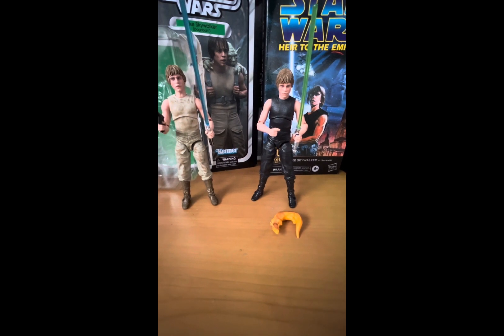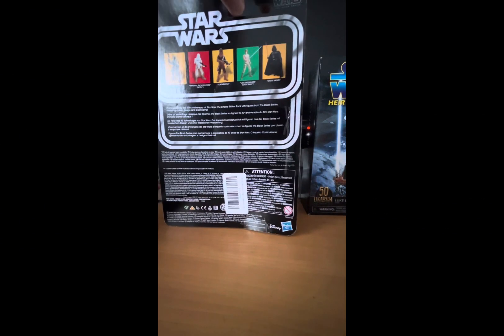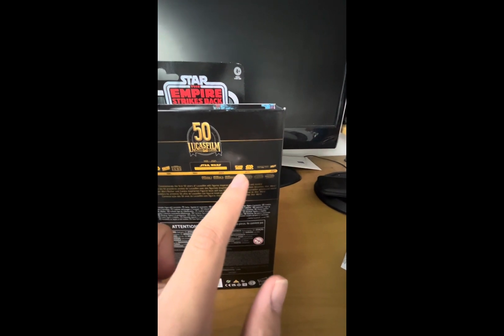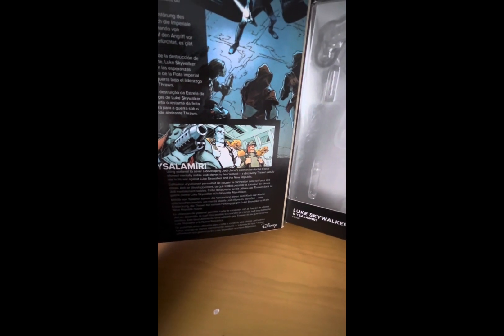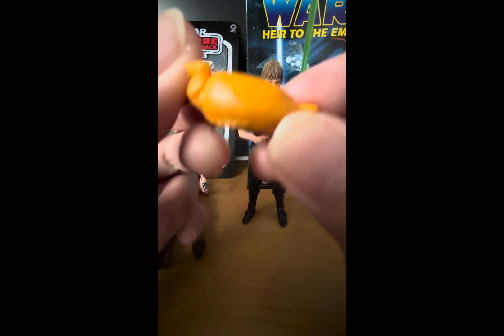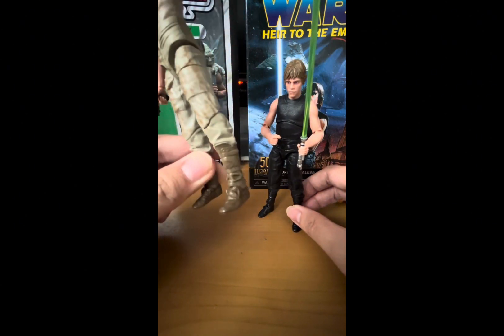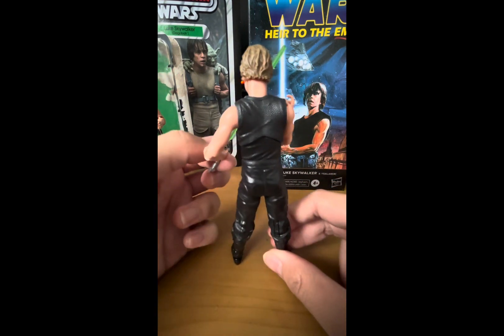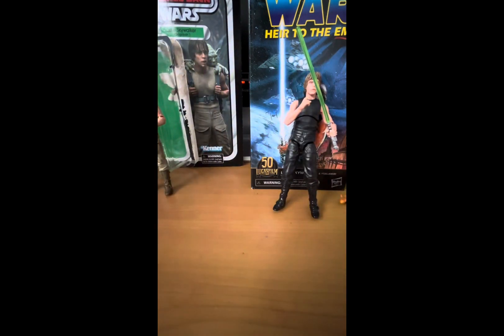Star Wars Figure Review: Black Series Dagobah and Heir to the Empire Luke Skywalker (Double Review)